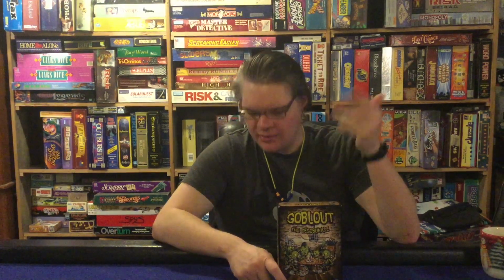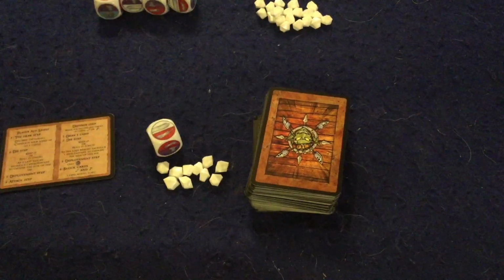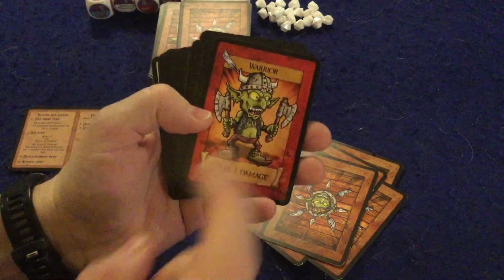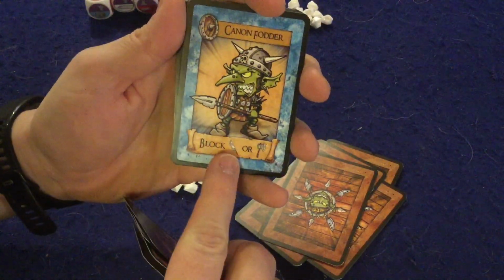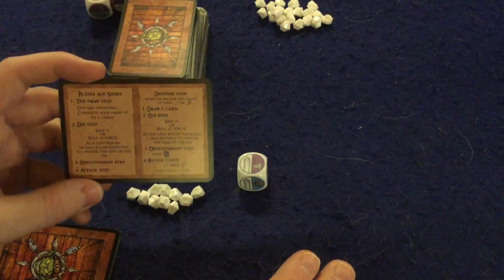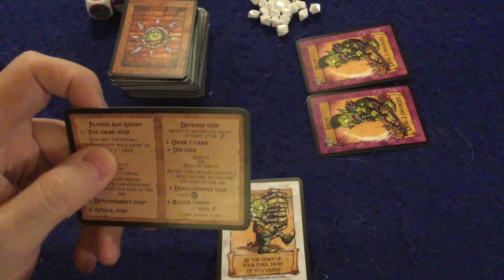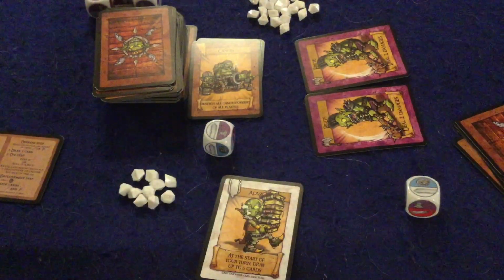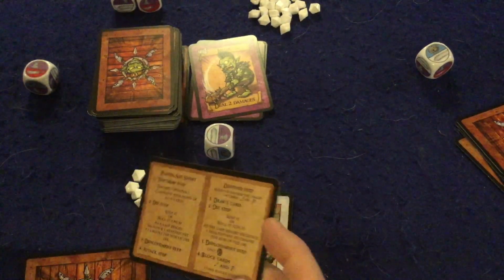Bower's Game Corner: Goblout: The Degoblinaid Review